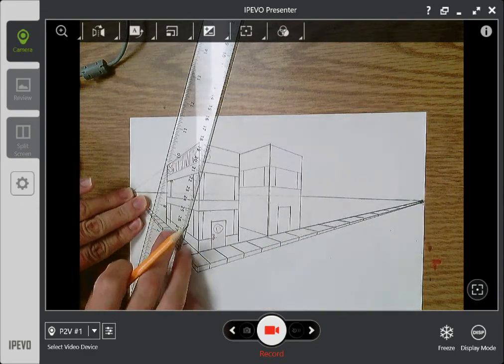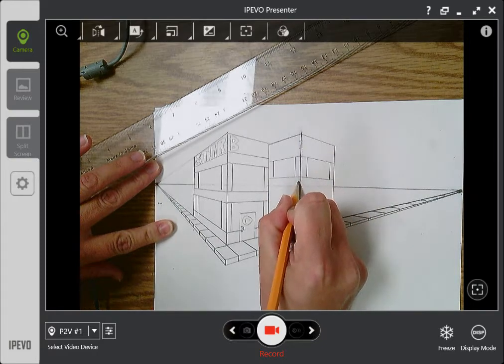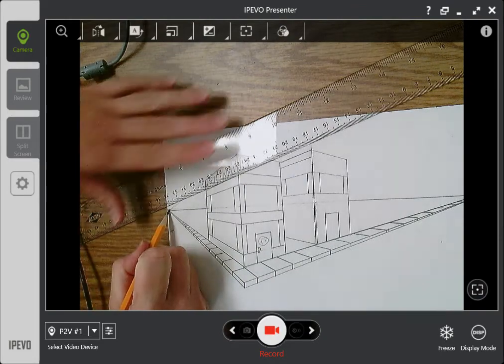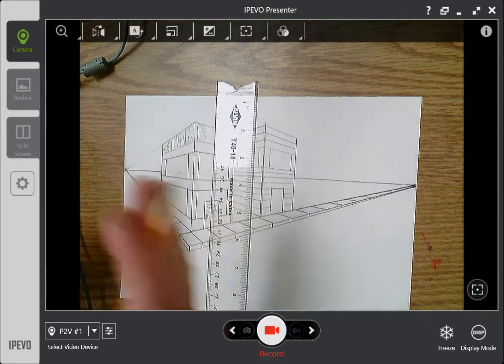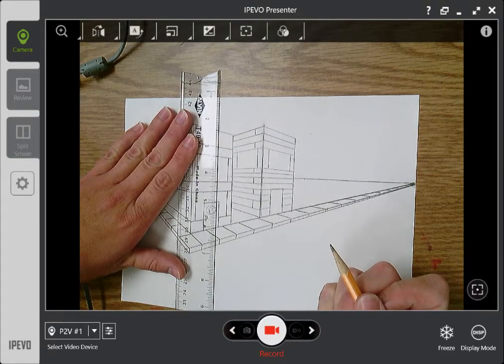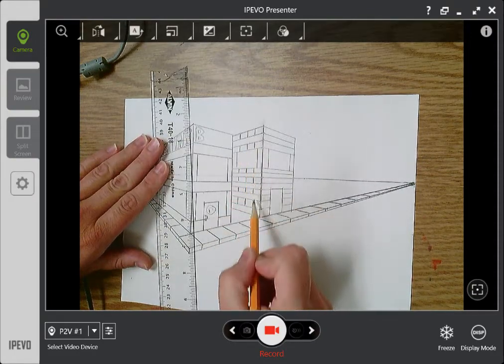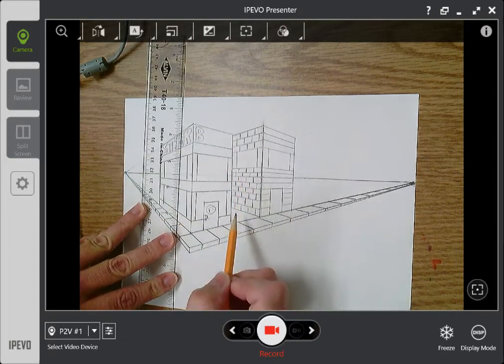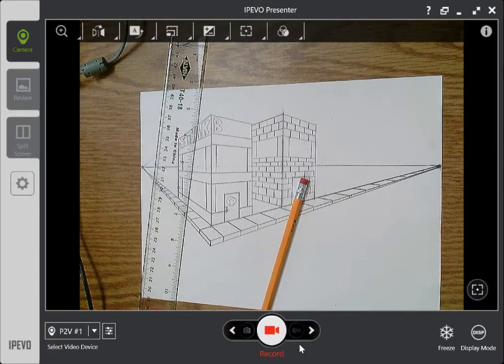Brick Wall in 2 Pt Perspective